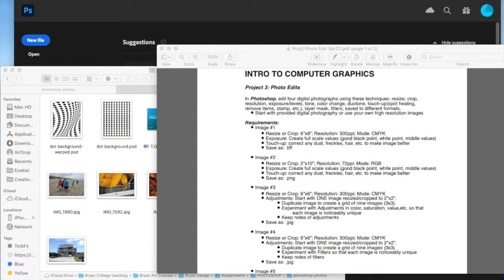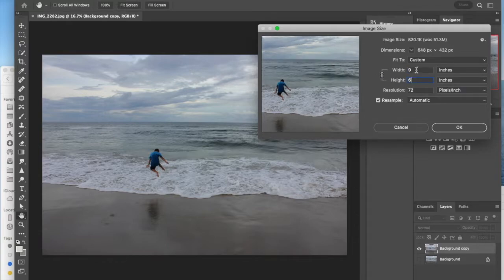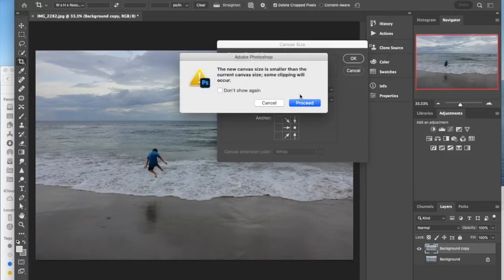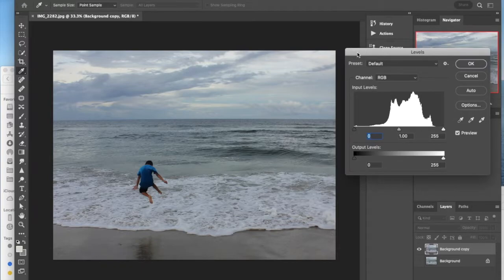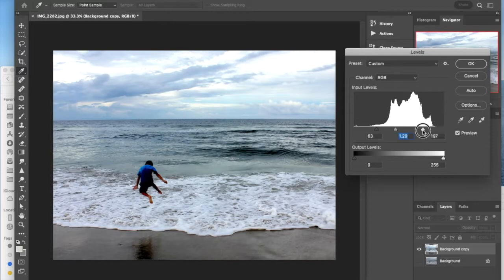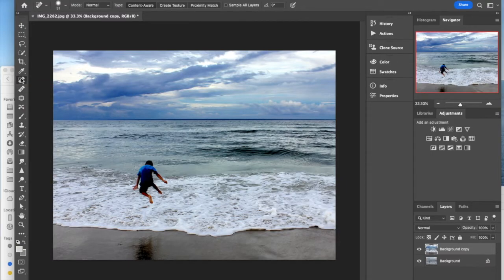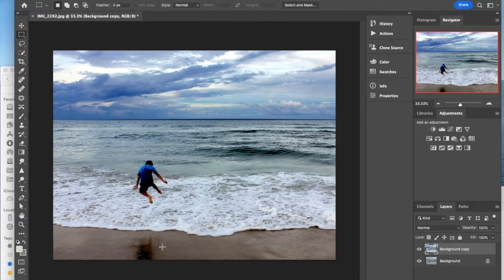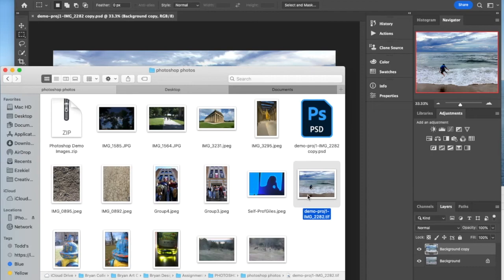Photo Edits Simple demo